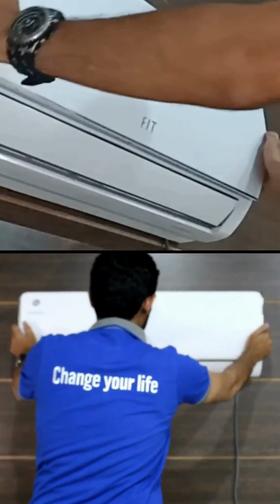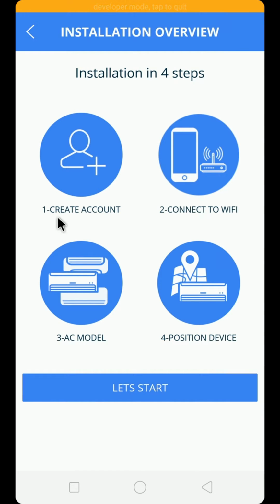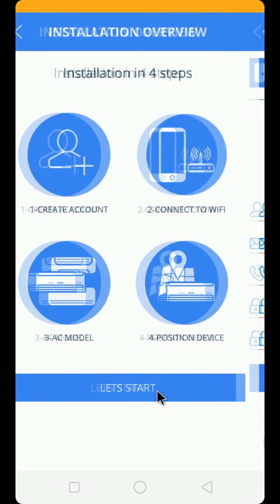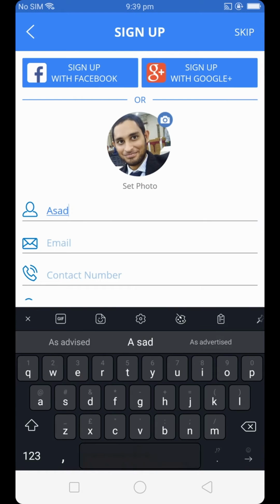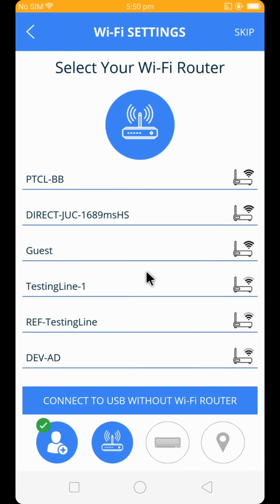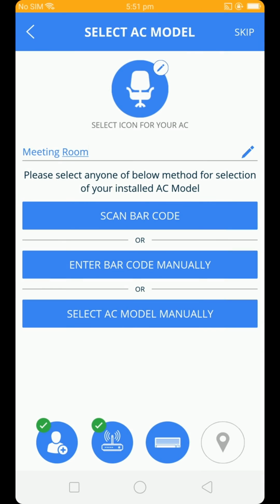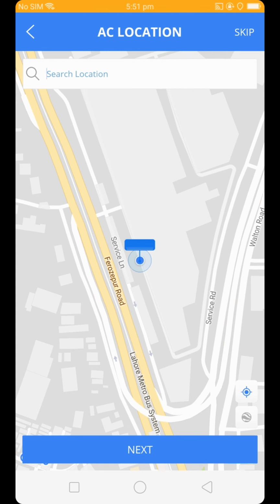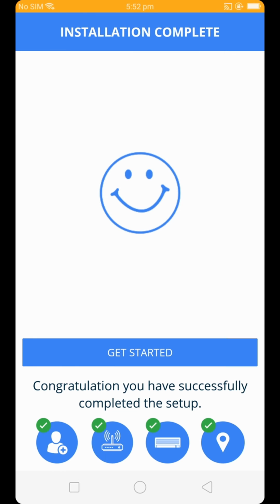PEL LOGIX - Configuration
Pak Elektron Limited gives a smart solution for upgrading your Air Conditioning System.
“PEL Logix” USB makes your air conditioner smarter to maximize your comfort.
01 Step Installation and 04 Easy Steps of  Configuration